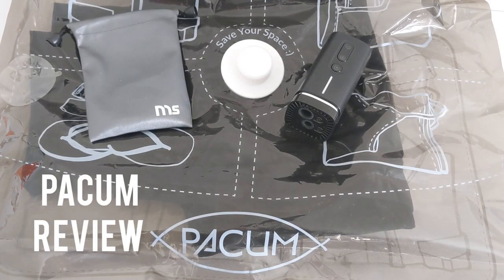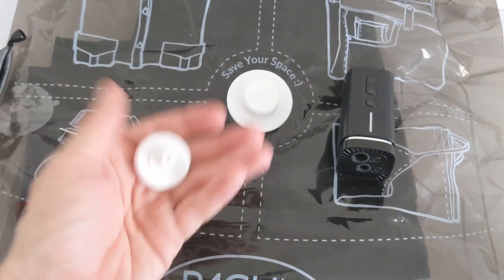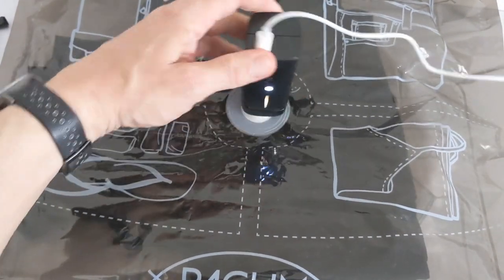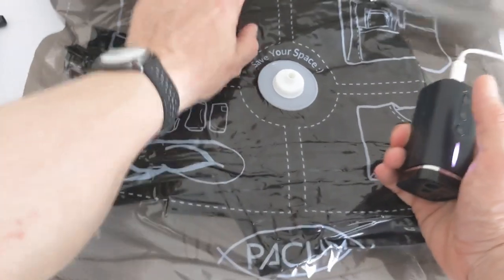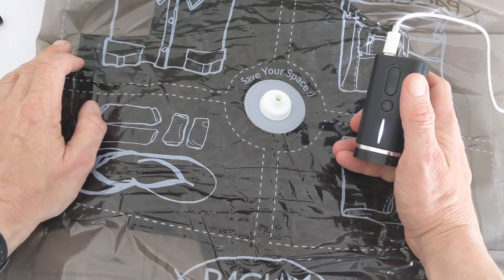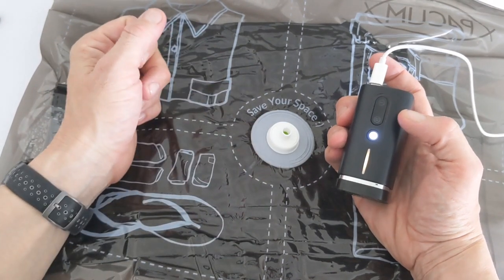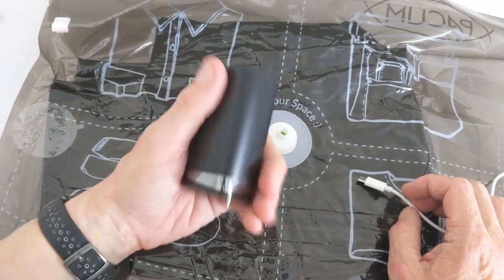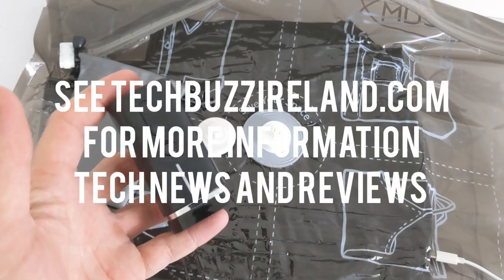Video review. PACUM The travel friendly packing solution.